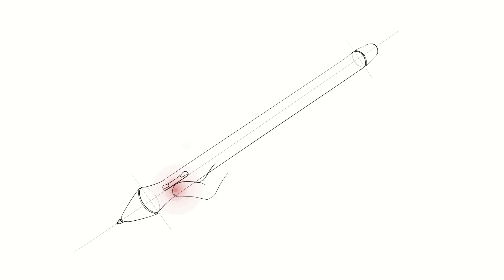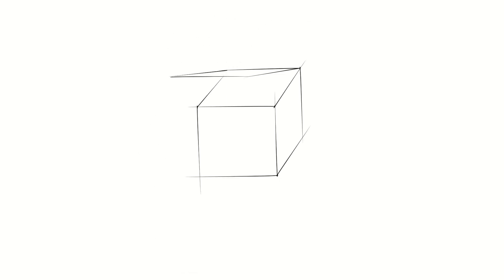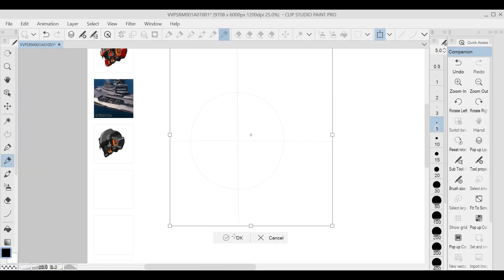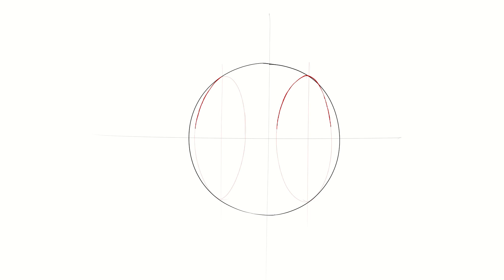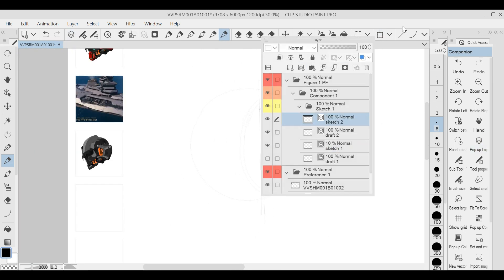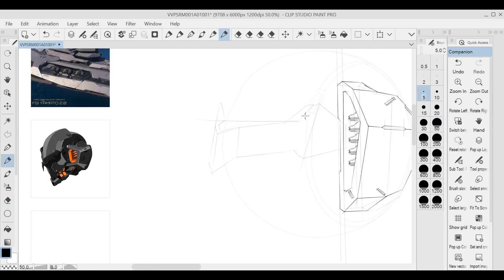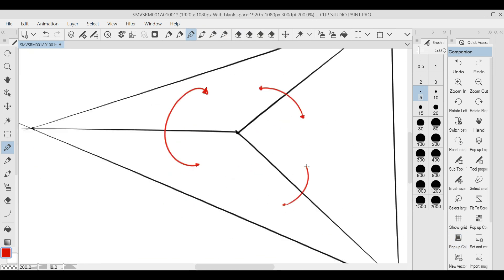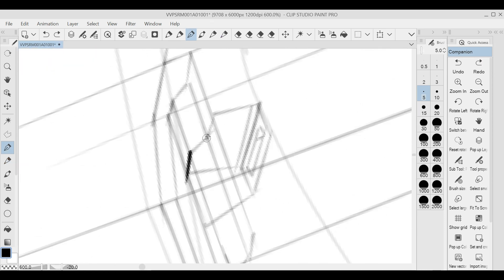How to start to design a mecha head from cratch | Episode 01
Dear our value client, we're Version V studio. We're providing solution for novel, game, visual product, film and so on to create outstanding scifi stuff like mecha, weapon, asset, construction, automotive, aircraft, spaceship.
Email for work: vinhvoverv @gmail.com
Thanks a lot for your time and your attention